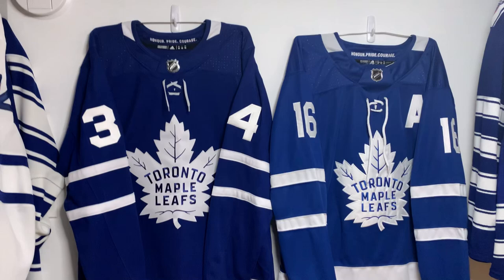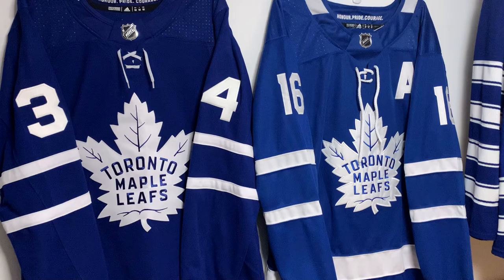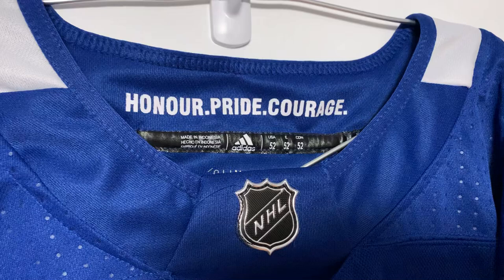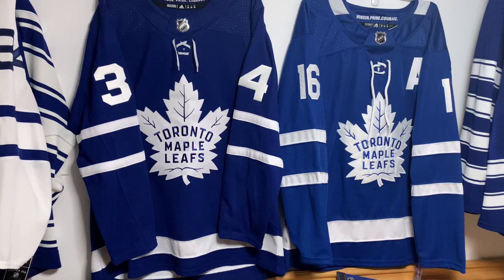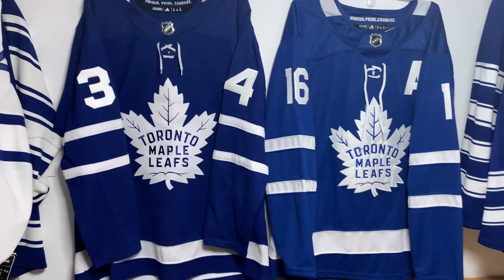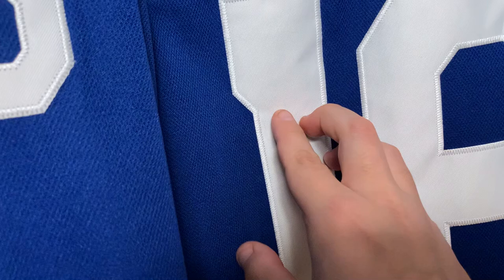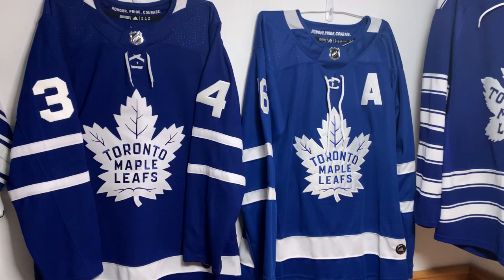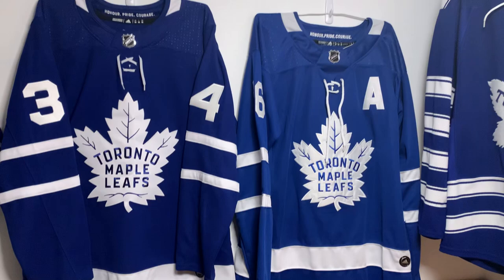$250 Authentic Adidas Maple Leafs NHL Jersey VS $35 DHGate Knockoff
eBay Jerseys